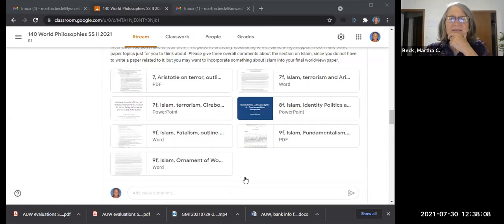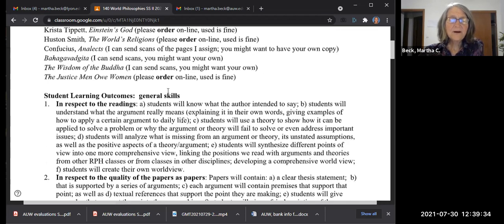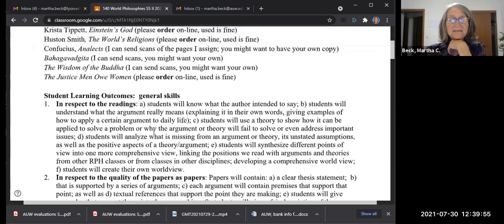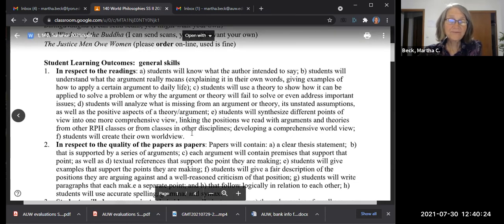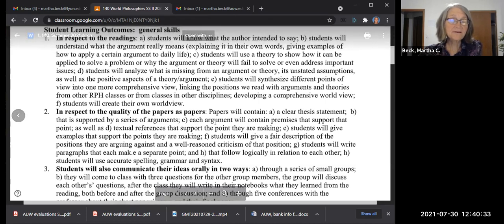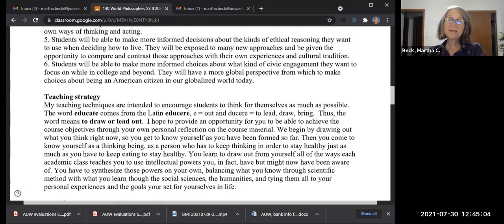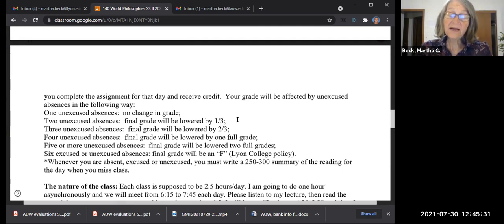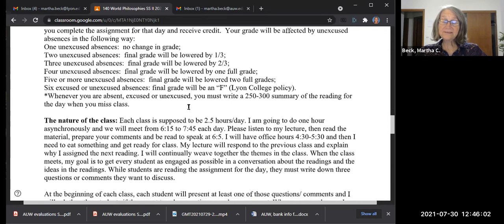RPH 140: World Phil: Class #19: Pre-class video on Islam, Islam on women, assigning the Koran